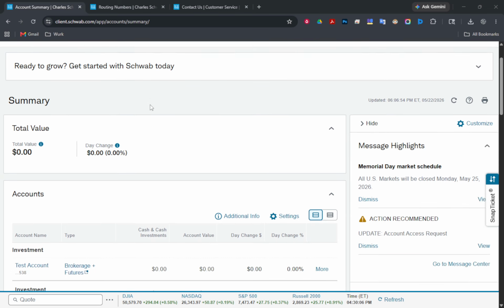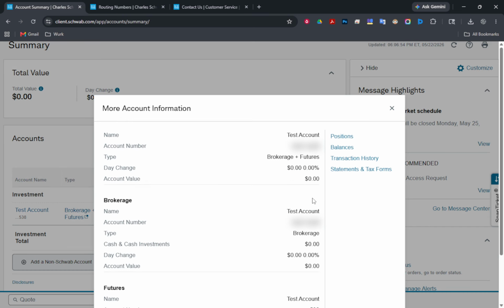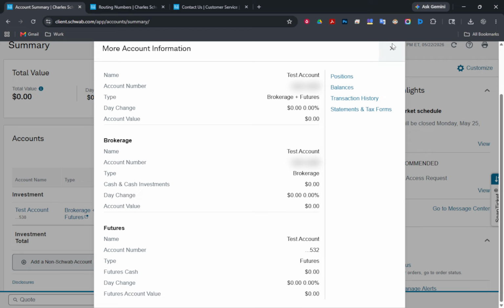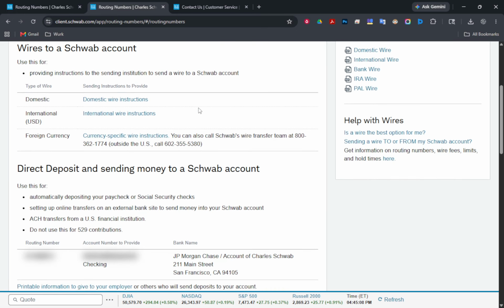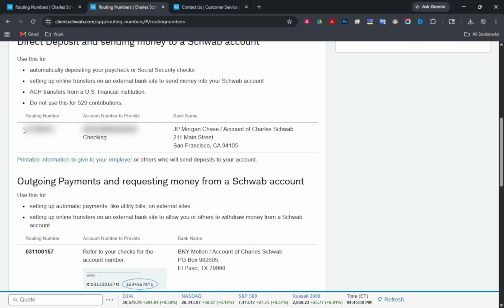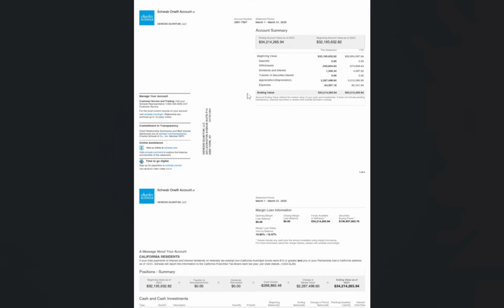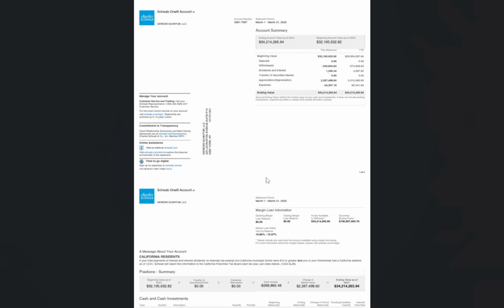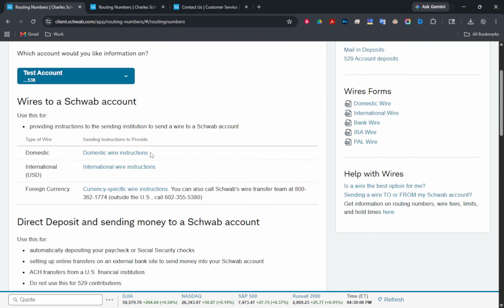How to Get My Charles Schwab Account Number [2026 Full Guide]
How to Get My Charles Schwab Account Number

In this video, we show you exactly how to get your Charles Schwab account number safely and efficiently through the platform. Locating this identifier is essential for initiating transfers, setting up direct deposits, or linking external financial tools. We guide you through the primary secure areas within the portal where your full credentials are officially displayed.

Understanding how to access your sensitive routing and account information securely ensures your financial operations remain protected. We discuss the importance of verifying these details within official statements and secure portals rather than relying on unverified documents. Mastering this navigation streamlines your account onboarding and ongoing portfolio management.

Technical Specs:
Software: Charles Schwab; Feature: Dashboard